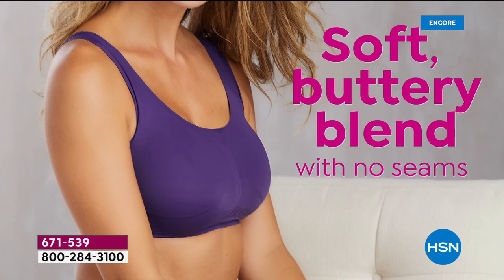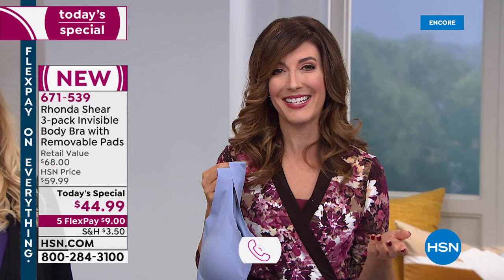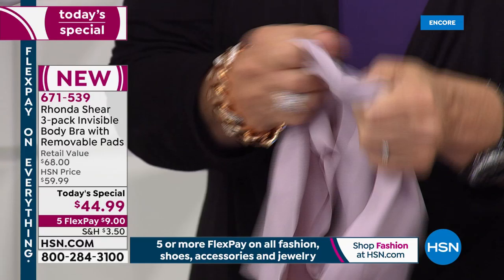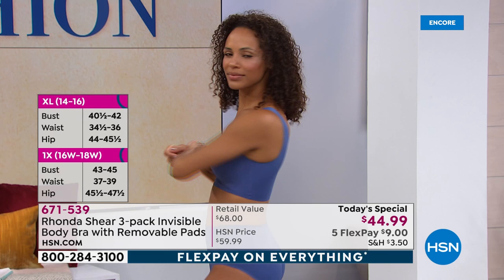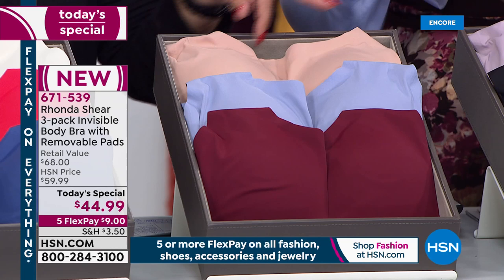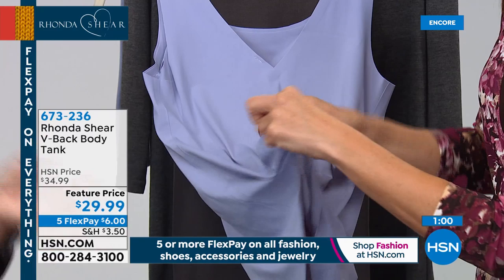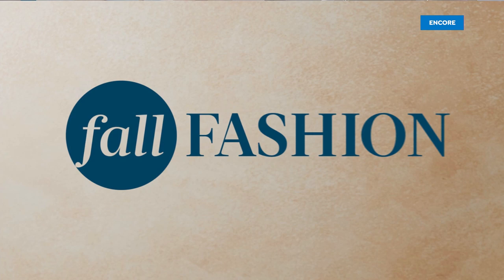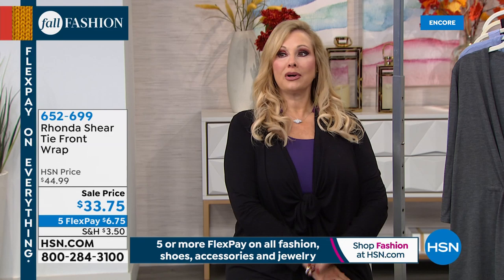HSN | Body Solutions by Rhonda Shear 09.27.2019 - 02 AM